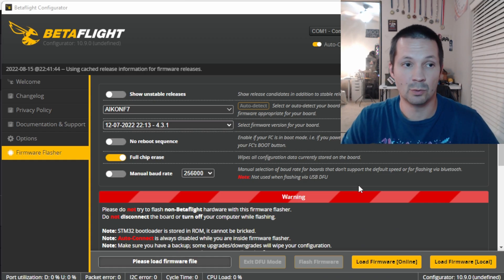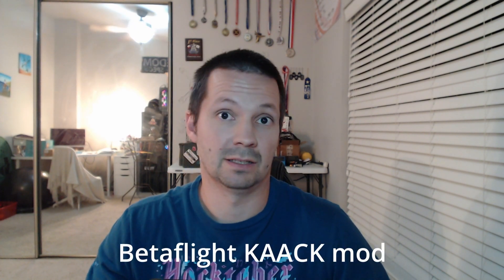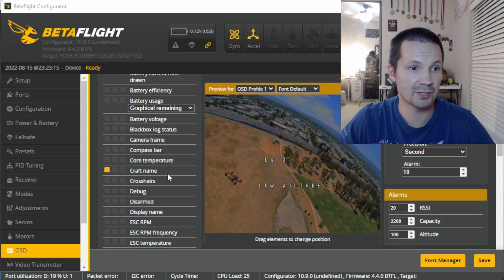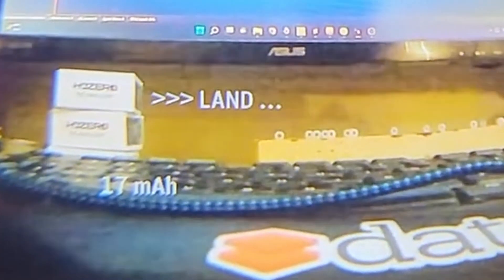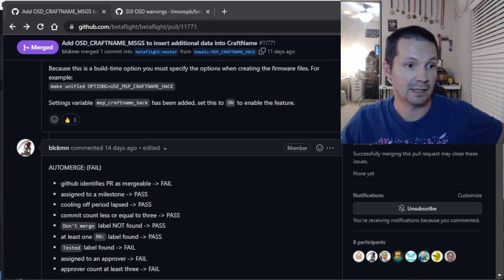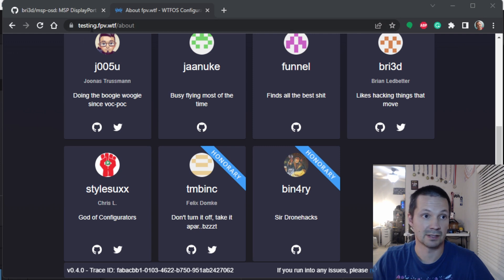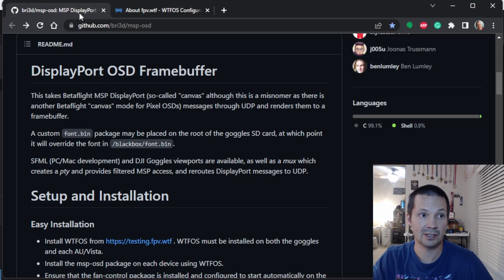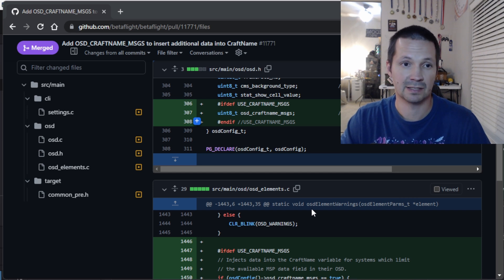DJI warnings officially in Betaflight - what happened and why?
00:00 - Intro
01:06 - Disclaimer
01:18 - Betaflight 4.4 or KAACK mod
02:22 - How to activate
03:36 - Credits to "Howels"
03:44 - DRAMA?
06:50 - Gopro run
08:02 - Behind the scene

If you read here, you are really cool!

You can use the portable version if you don't want to install it.

My Rig:
Frame: OpenRacer
Firmware: Betaflight 4.3 Karate Tune or Defaults
ESC: Foxeer Reaper 60A
FC: Foxeer F7 mini V3
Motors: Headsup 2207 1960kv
Props: hqprop R36
Immersion RC Ghost Hybrid Duo
Camera: Foxeer Predator Nano V5
Battery: Tattu Rline V4/V5 1400mah
Orqa V2 goggles
Gopro 7